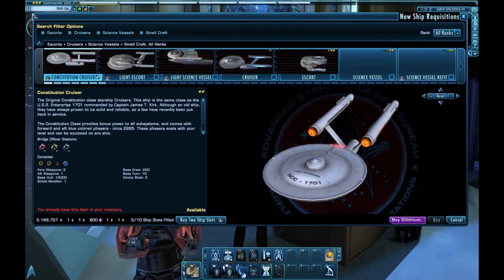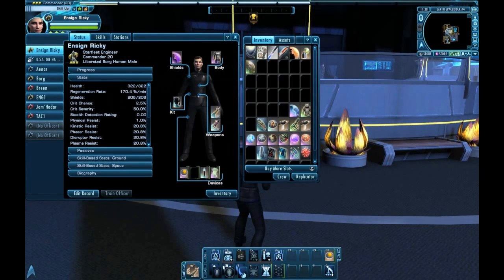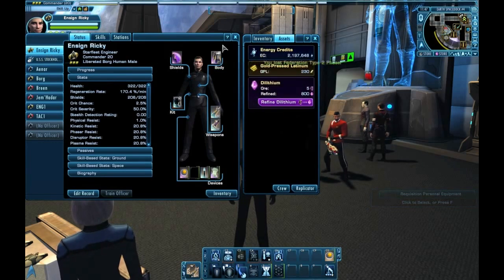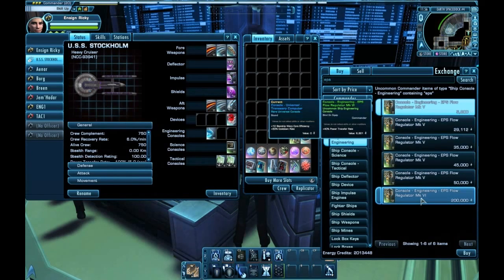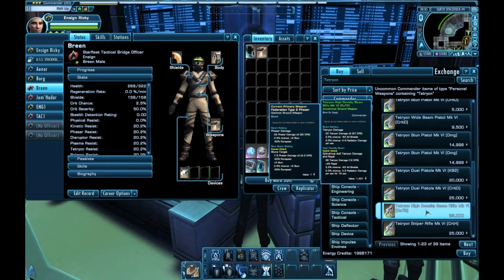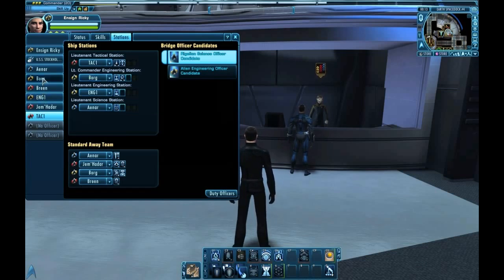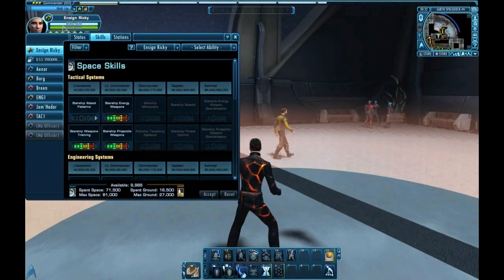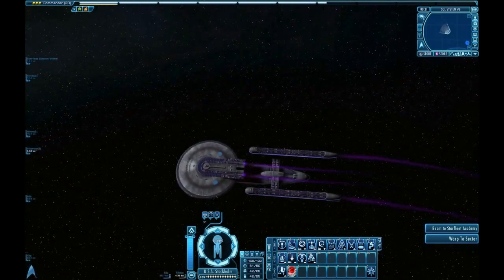Let's Play Star Trek Online - [Part 25] [Commander Ship]